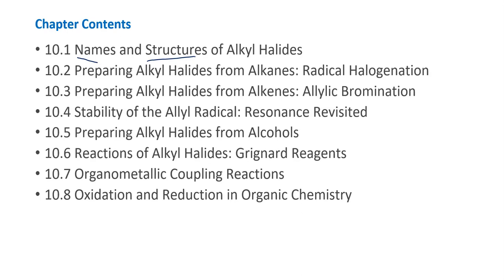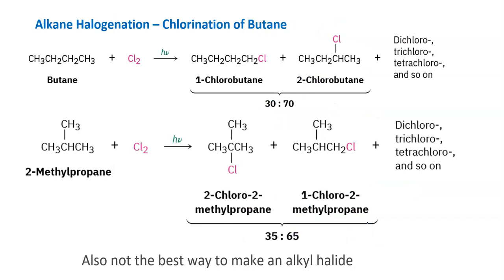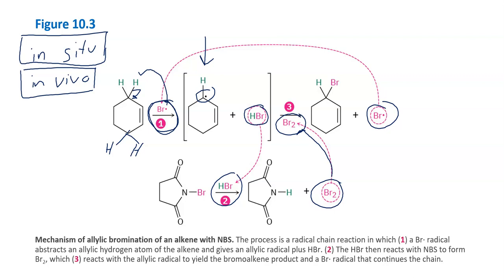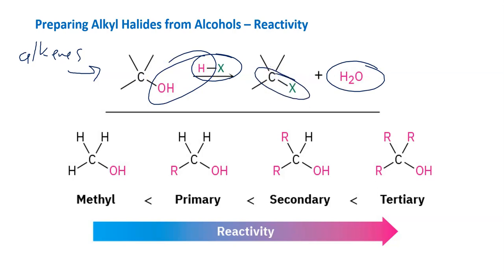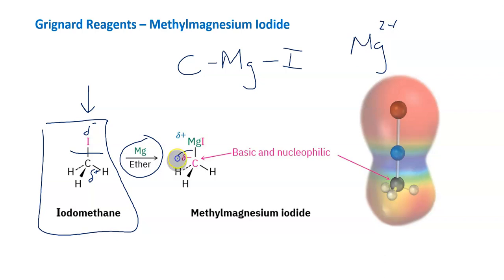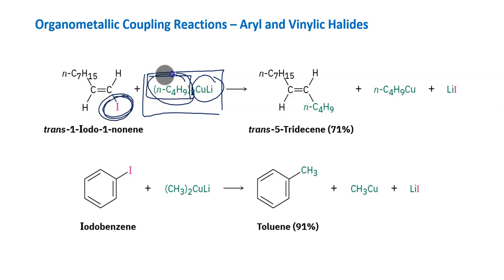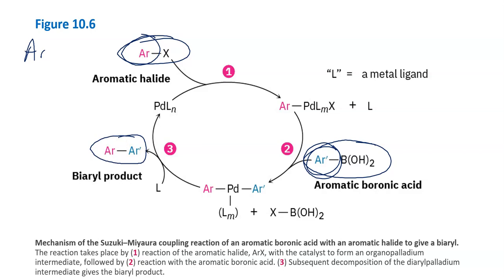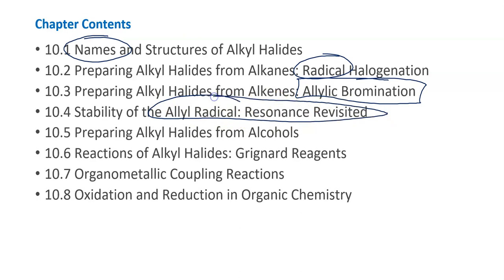Organic - Chapter 10 - Organohalides